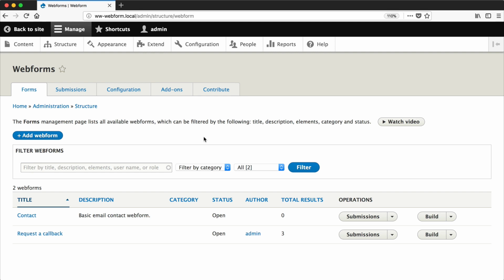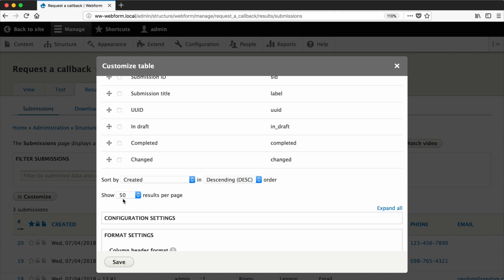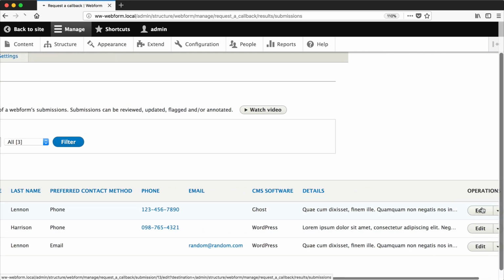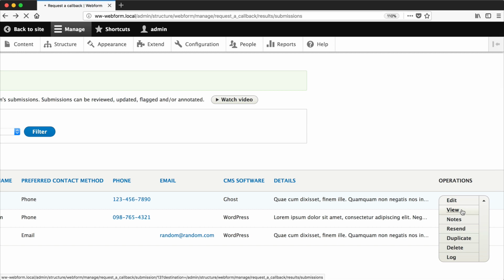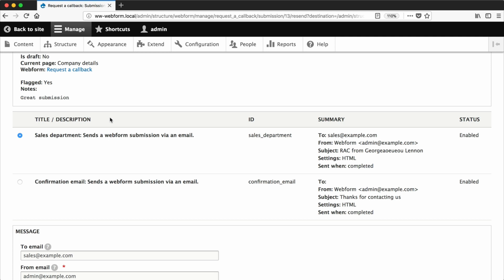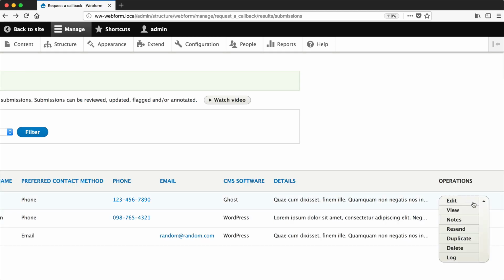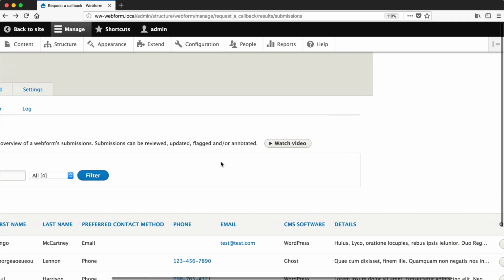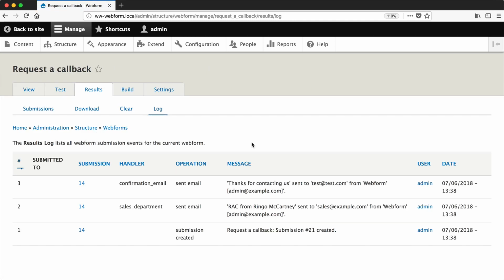Using Webform in Drupal 8, 3.1: View, Download and Clear Submissions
Learn how to view and manage submission data.